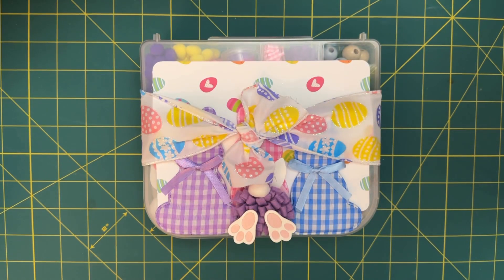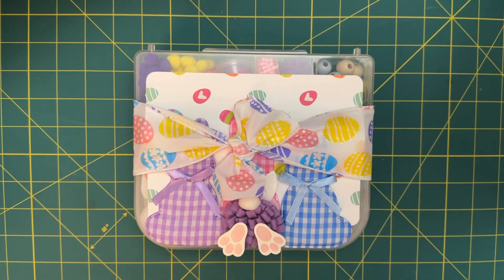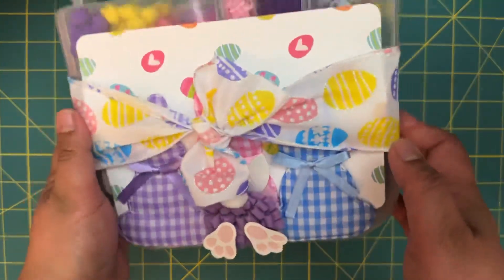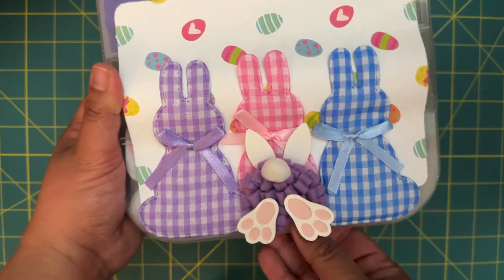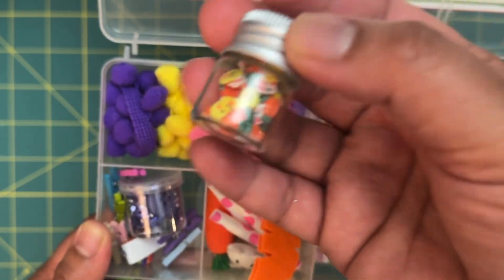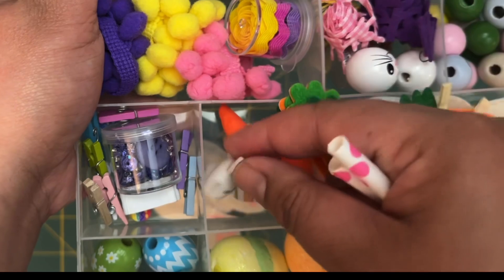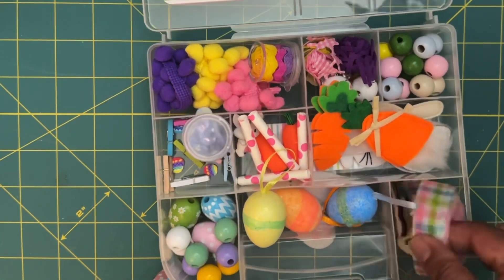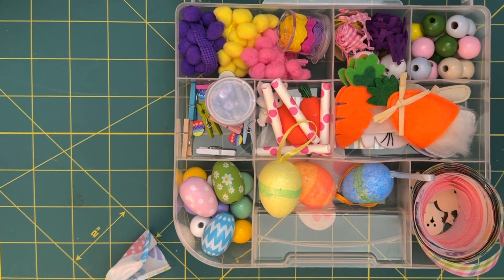SpringEasterEmbellishmentBoxSwap23 | what I received | April 2023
Hi everyone!  This is a Spring / Easter embellishment box swap.  We have each decorated an embellishment box and filled it with cute embellishments.  Once you have watched my unboxing, please follow along and see what each of the other participants received!  Have a wonderful spring and Happy Easter!

Alice M.
3875 Bohannon Dr. #4132